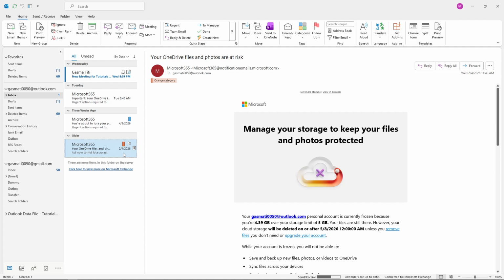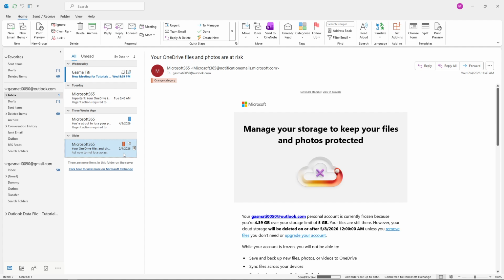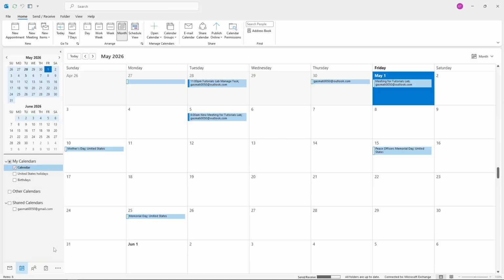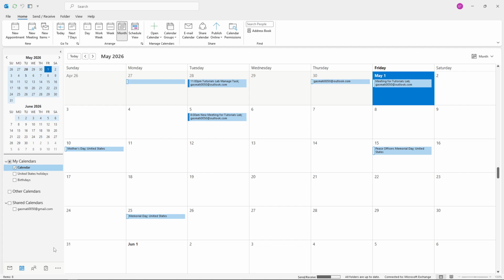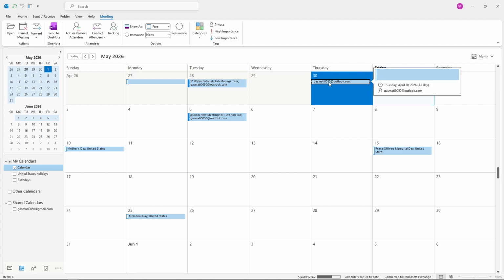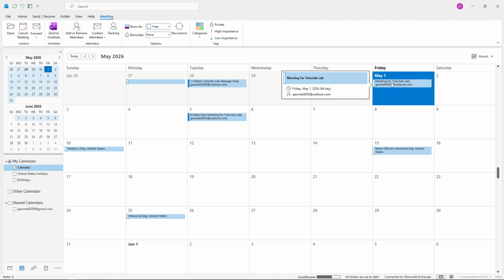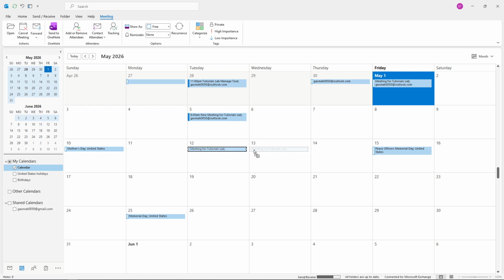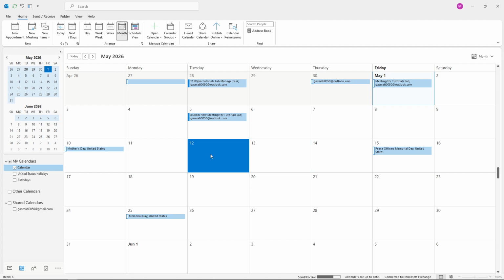How To Copy A Meeting In Outlook (Tutorial 2026)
By the end of this video, you’ll know how to copy an Outlook meeting, duplicate a meeting in Microsoft Outlook, replicate an existing Outlook calendar event, steps to copy an Outlook appointment, quickly duplicate Outlook meeting details, how to clone a meeting in Outlook calendar, copy an Outlook meeting to another date, efficiently copy Outlook event to new time, duplicate Outlook meeting series easily, how to copy a recurring meeting Outlook, copy Outlook meeting without recreating, best way to copy a meeting in Outlook